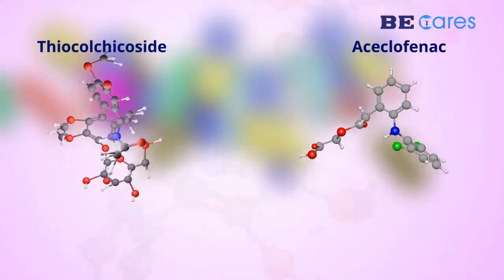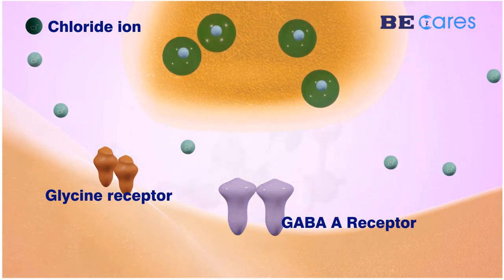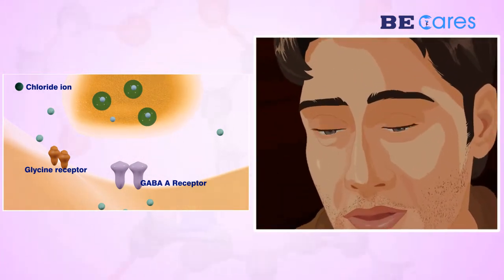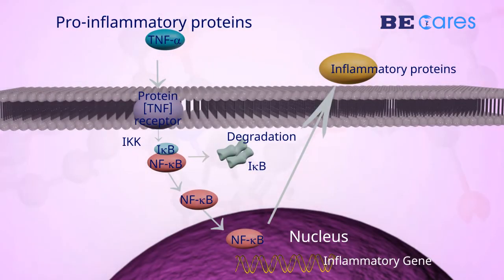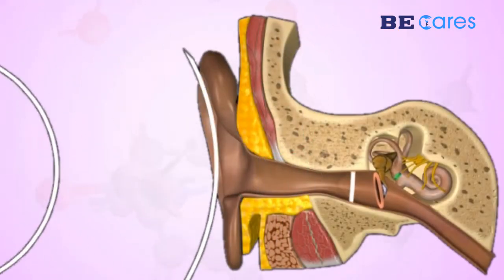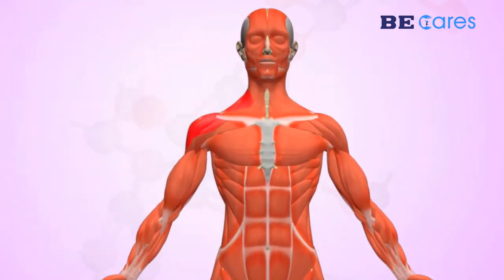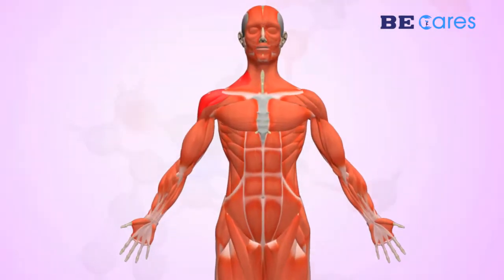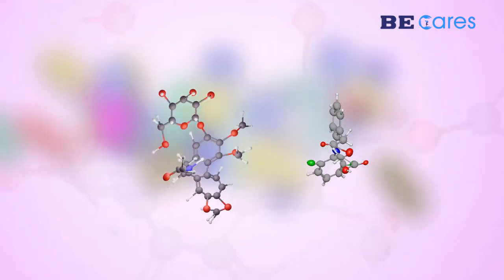Complementary action of Thiocolchicoside & Aceclofenac in the treatment of muscle spasm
This video describes the Complementary action Thiocolchicoside & Aceclofenac in the treatment of muscle spasm